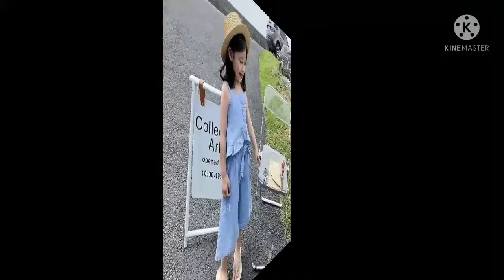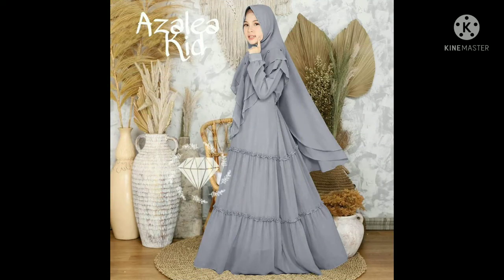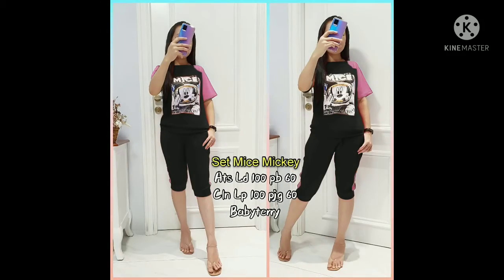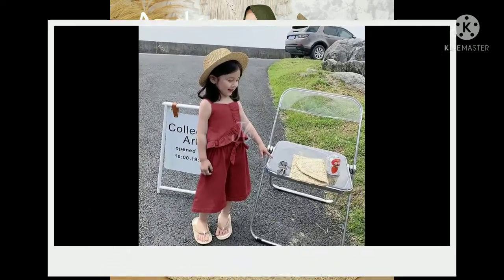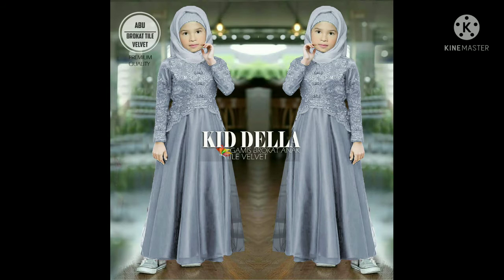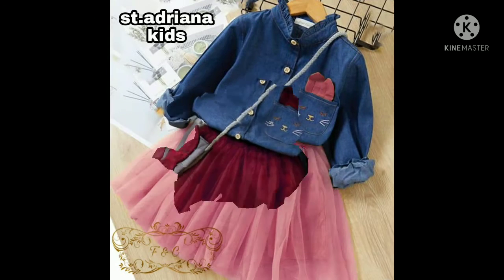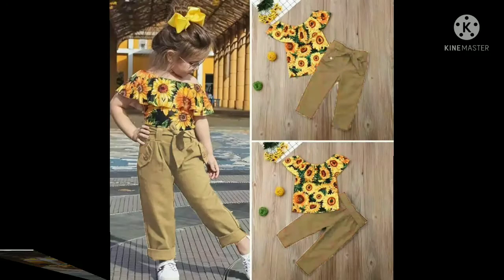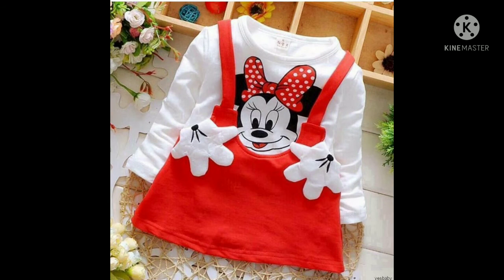Model Baju Anak Lucu dan Imut 2022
baju lebaran anak-anak, setelan anak anak, baju setelan anak anak, baju lebaran anak perempuan 2022

terimakasih yang sudah setia belanja di toko kami semoga rezekinya dipermudah dan penuh berkah yah dan yang belum pernah order kami tunggu dan terimakasih sudah berkunjung

untuk pemesanan caranya gampang banget kamu tinggal langsung Screenshot foto produk yang dimaksud beserta judul videonya Setelah itu kirimkan ke no ini 👇

Paket SUPER Hemat dan Irit, Setiap Paket ada yang isinya sepatu, jam tangan, tas, heels dan lainnya. Penasaran dan masih banyak Bangeettt model paket hemat lainnnya ?? Cek disini 👇

Promo Jam Tangan Bisa COD Satu Set perhiasan titanium ( anting, gelang, cincin dan kalung ) + baterai cadangan 👇

Yang sedang berjuang melawan jerawat klik motivasi ini semoga bisa membantu mengobati fikiran dan perasaan kita karena omongan-omongan orang lain 👇

Buat yang baru belajar komputer/ laptop dan baru terjun di dunia tekhnologi klik link ini ada banyak video tutorial yang pastinya berguna Bangeettt 👇